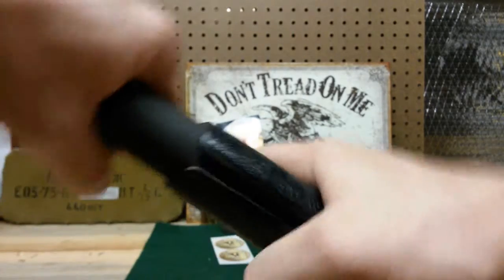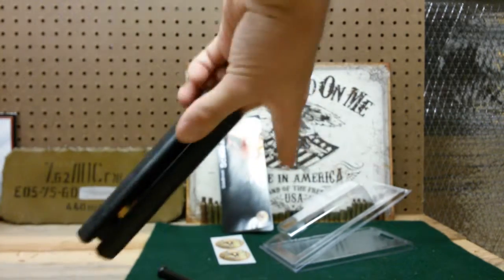ASP Scabbard Holster